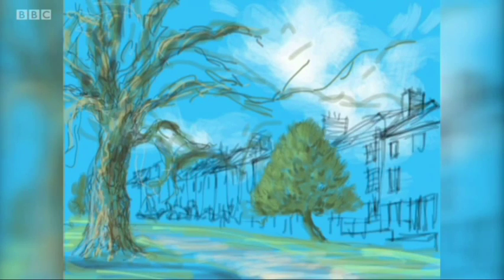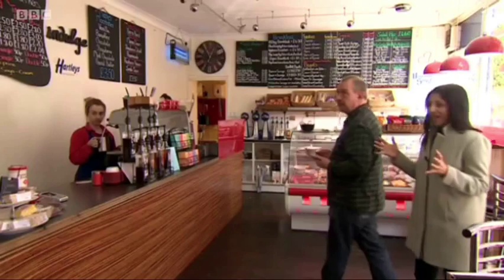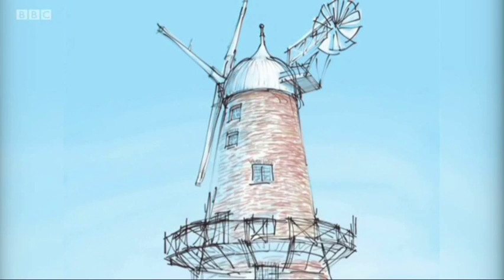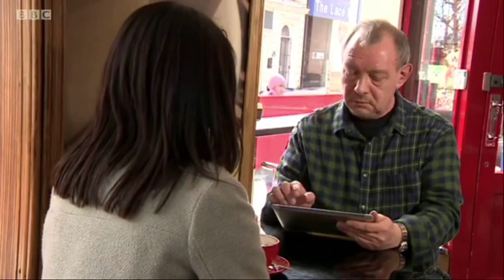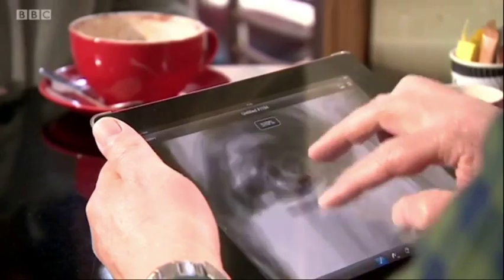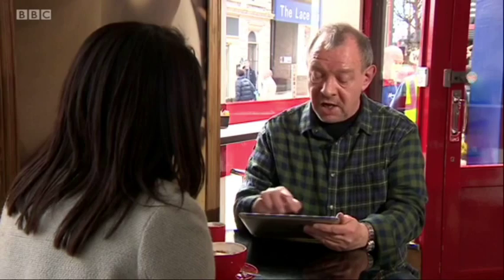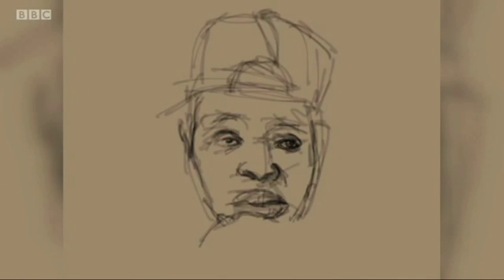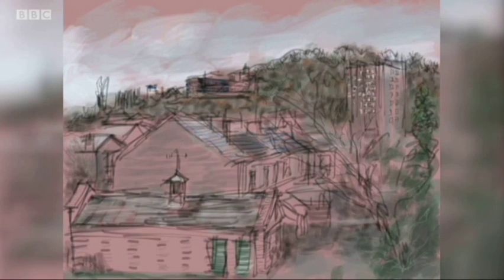Mik's iPad drawing exhibition on BBC East Midlands Today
City Arts kindly gave me an exhibition of the Light Night drawings that were projected on the City Arts Dome - here is the BBC coverage from 1st April 2015 - not a joke :)